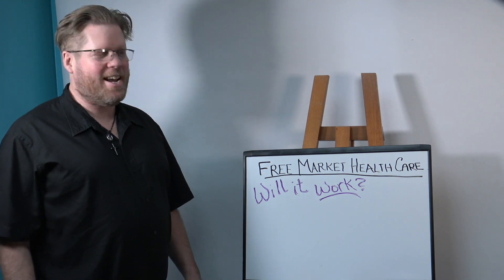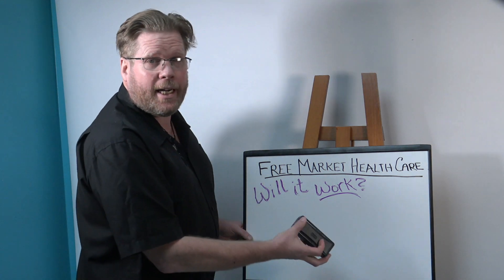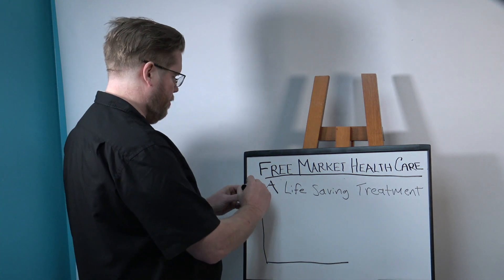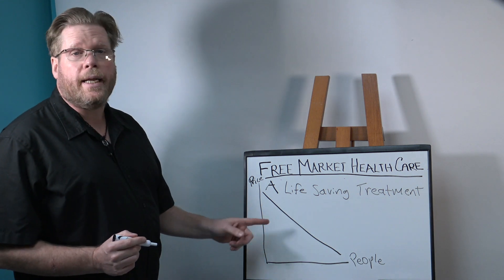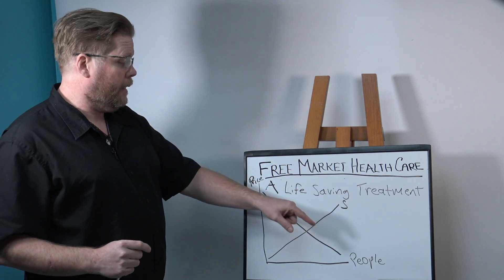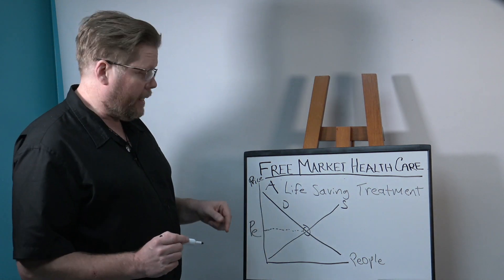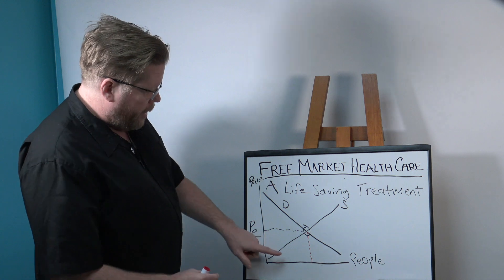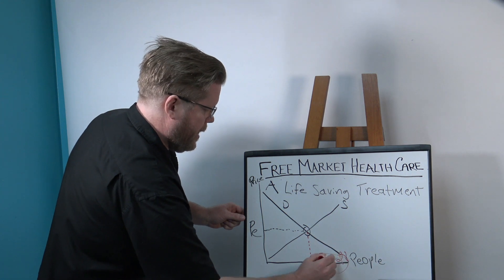Does Free Market HealthCare Work?